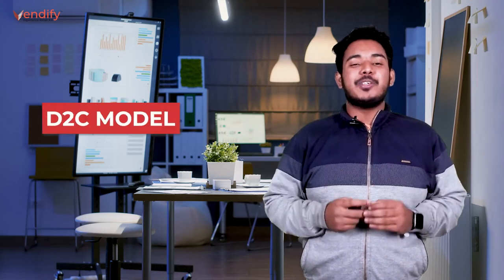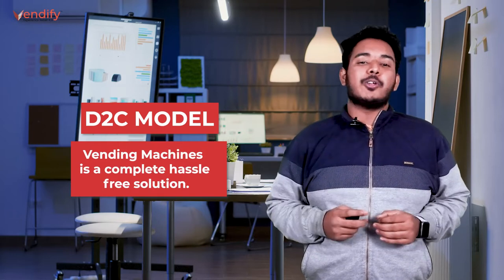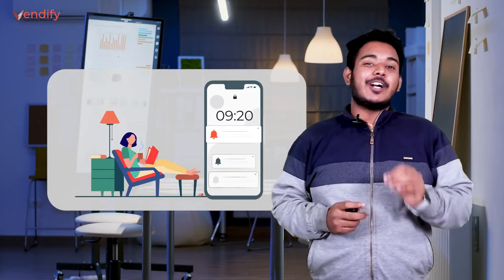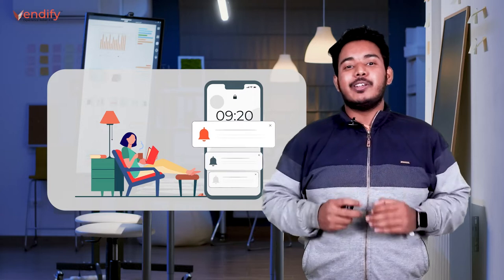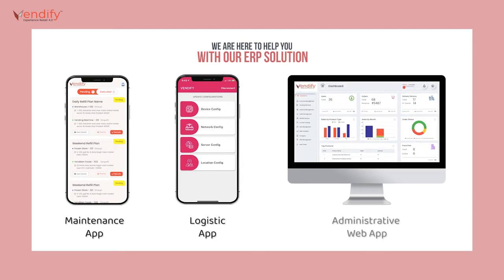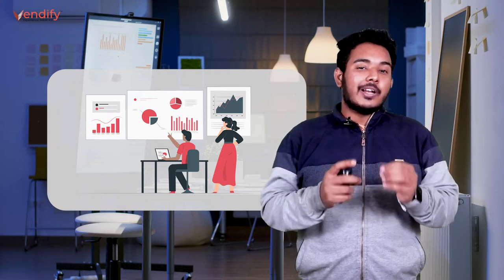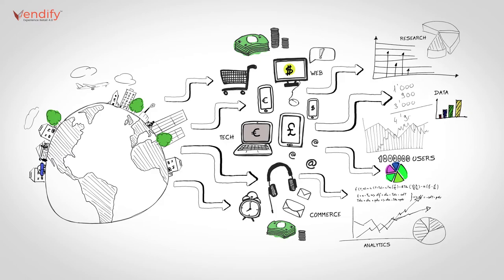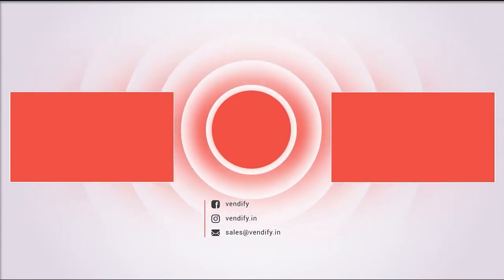Smart Vending Machines Solution | Vending Business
In this video, we have discussed about smart vending machines solution for all your needs; how keeping and selling items from a vending machine is a complete hassle free solution, what is D2C model, why vending machines are hassles free, how Vendify helps companies manage inventory easily and efficiently, and we have also discussed about vending machine vs kirana store.

Vending machines are becoming more and more popular in India with every passing day. Specially after the pandemic, when we have to maintain social distancing. Vending machine is the best solution in this scenario where you can get your desired product in a contact less way.

Smart Vending Machines Solution
0:00 - Introduction to D2C model
0:28 - Hassle free vending machine solution
1:06 - Vending machine inventory management
1:35 - Vending machine vs kirana store
2:13 - Vendify smart solution

About:
Vendify IoT SaaS helps enterprises manage their vending machine business on a monthly subscription model. Our ERP automates the entire supply chain that keeps vending machines full all the time. Our hardware & software solution can fit into any existing machine to enable remote monitoring, digital payments, and an interactive touch interface. Cloud-managed logistics & inventory increases operational efficiency by 30%.

Title: The Definitive Guide To SaaS
Title: How has retail transformed in the last decade? The Paradigm Shift From 2010 – 2020
Title: How will the retail customer experience be in the post COVID world?